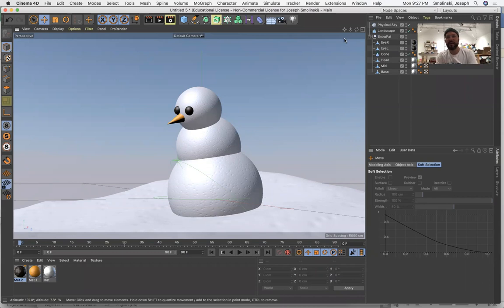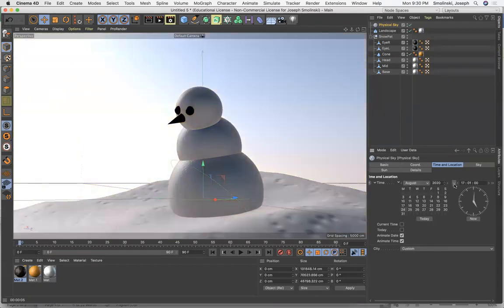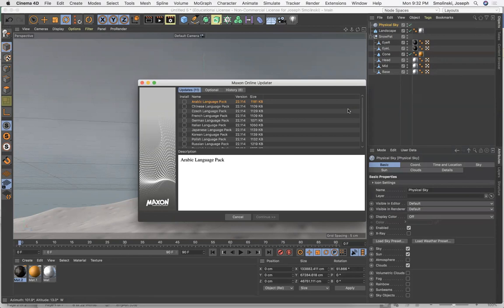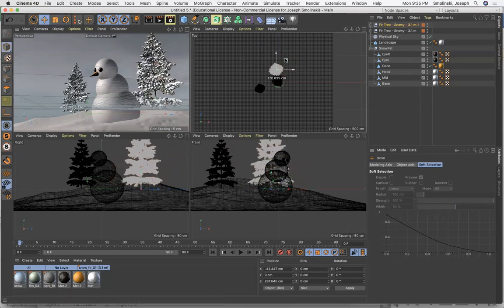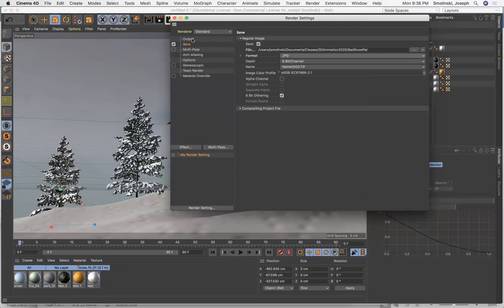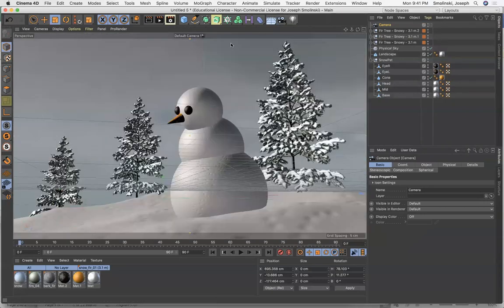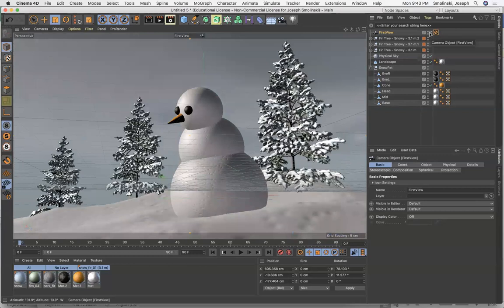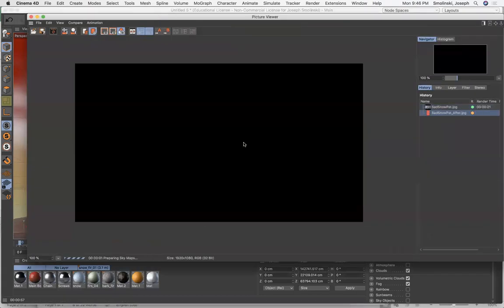Introduction to C4D part 3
This video covers rendering a finished project to .jpg image and using the content browser.